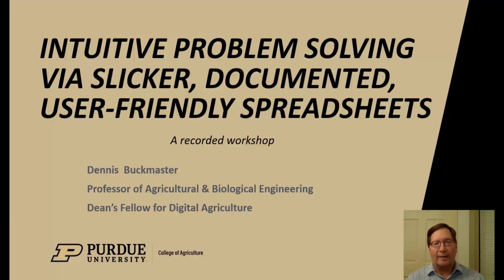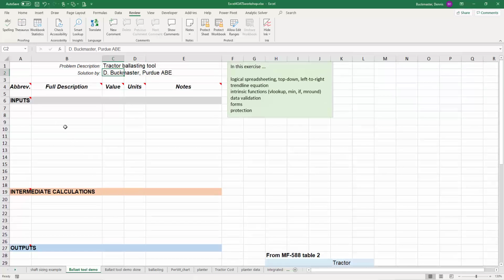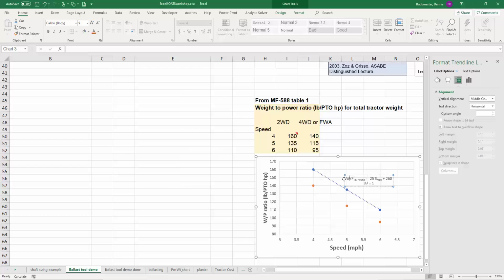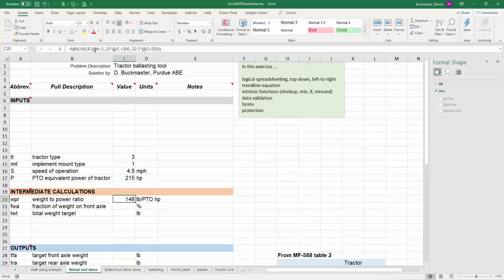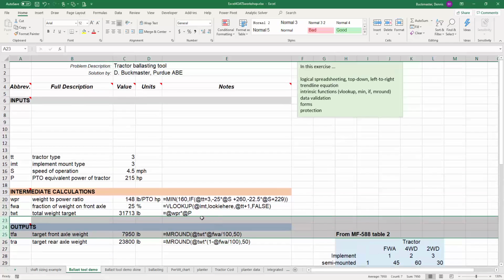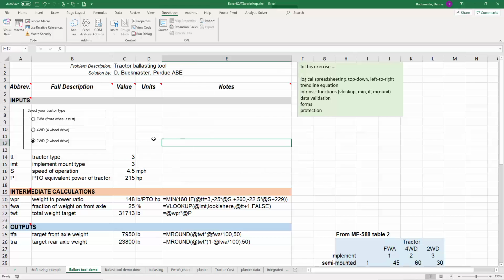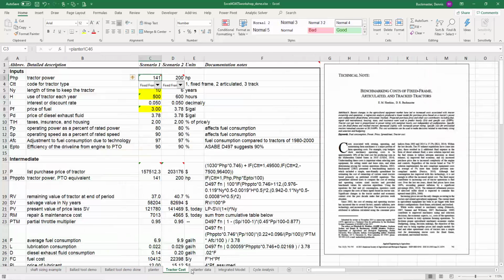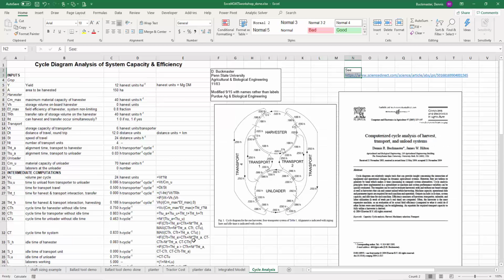Excel4OATSworkshop - Intuitive problem solving with slicker, documented, user-friendly spreadsheets.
Dennis Buckmaster, Purdue ABE

This workshop video is under one hour, but if you watch and then do (as you should do in order to reinforce the learning), it might take 90-100 minutes from top to bottom. If you are a complete novice with spreadsheets, this may not be the best place to start. In that case, I suggest portions of the "Digging into the Data Pipeline" webinar series which is here:

But if you can do algebra, have used spreadsheets before and want to grow your skills for problem solving, this workshop is for you.

What will you learn?  Logical spreadsheeting in a time-tested format that lends your spreadsheet decision or design tools to be intuitive to any user, fully documented, and structured in a way that will never need a user’s manual. You will see (& practice) how to incorporate data validation, intrinsic functions regarding rounding and lookup, and generate and use trendlines. You’ll see how to use names rather than cell references (for readability), insert forms for user friendliness, and enable protection to avoid inadvertent changes to your precious formulas. Data tables are introduced and will enable you to do what if analyses without redoing the math. You will get a glimpse of how you might link different spreadsheet tools together to reduce development overhead. Links to other examples and resources are also provided.

What won’t you learn? Anything related to data analysis in spreadsheets … that just wouldn’t fit within the time frame. Sorry. However, that is covered briefly in